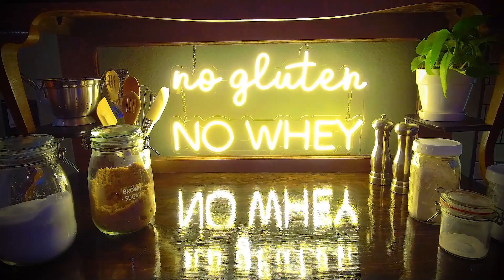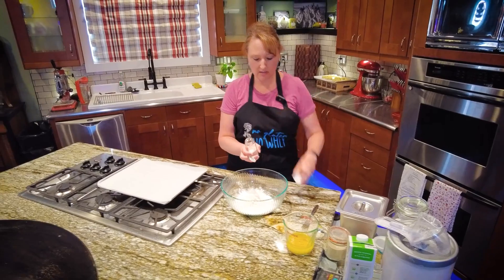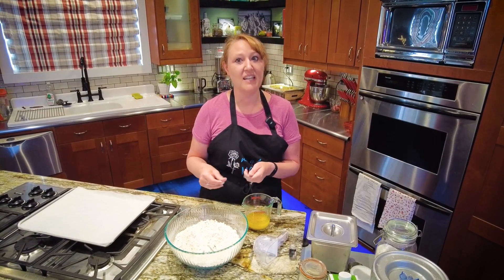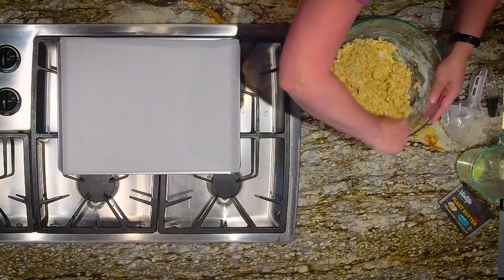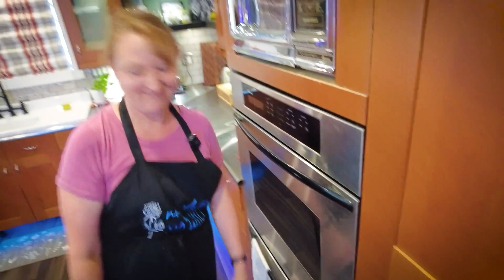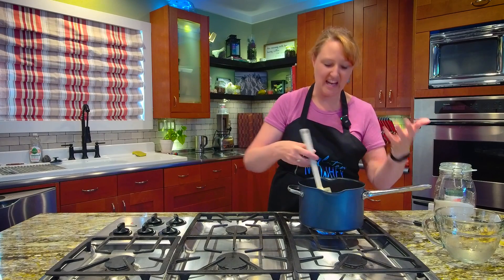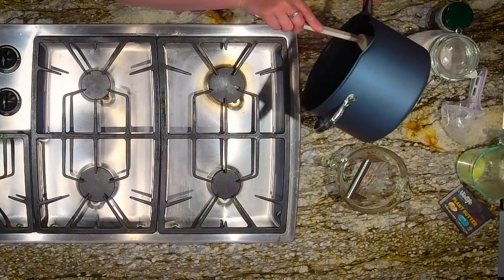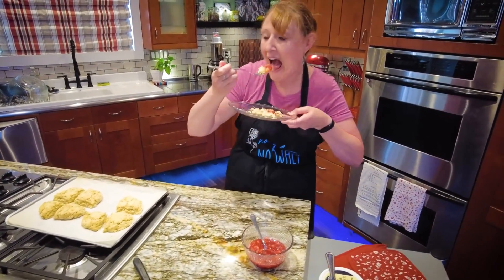GLUTEN/DAIRY FREE QUICK SCONES AND JAM!!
No Gluten
No Whey!

Welcome to my kitchen! Having dietary restrictions shouldn’t mean missing out. I have been gluten free for 15 years and dairy free for 7 years. I also avoid corn and yeast. We have four beautiful daughters who have each delt with a wide variety of food sensitivities over the years. In addition to no gluten and no dairy we have also avoided eggs, soy, cashews, sugar, carbs and meat. The main lesson I have learned is adaptability.  I love cooking and preparing good food for my family and friends. Cooking is chemistry, my goal is to remove the mystery from chemistry! I invite you along to share my food journey to find tasty, safe food that makes you say “No gluten? No whey!”

Quick Scones

Dry ingredients:
1 ½ cups flour blend
½ tsp xanthan gum
4 tsp baking powder
½ tsp salt
¼ cup sugar
2 cups oats

Wet ingredients:
½ cup melted non-dairy “butter”
1 egg
1/3 cup non-dairy “milk”

Preheat oven to 425 degrees. Combine dry ingredients in large bowl. In a separate bowl melt “butter” then add 1 egg and “milk”, stir to combine. Add wet ingredients to dry ingredients and stir to mix. If needed use hands to incorporate any dry crumbles. Divide dough in two and form each into a disk approximately 1 inch thick on parchment lined baking tray. Use a sharp knife to cut each disk into 4 wedges (8 total) and separate on tray. Bake in 425 degree oven for approximately 15 minutes or until begins to turn golden brown and tops are soft but no longer doughy. Serve warm with “butter” and jam.

(Note: leaving out the sugar makes scones a bit drier.)